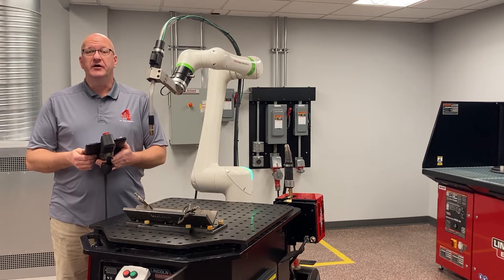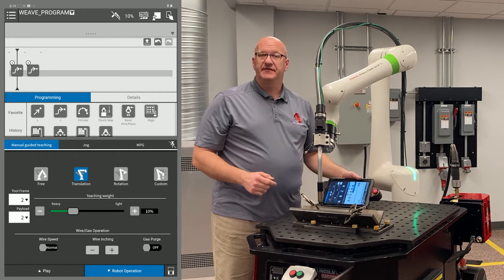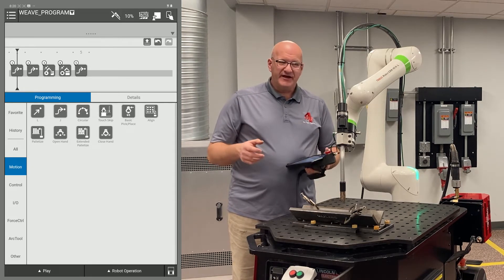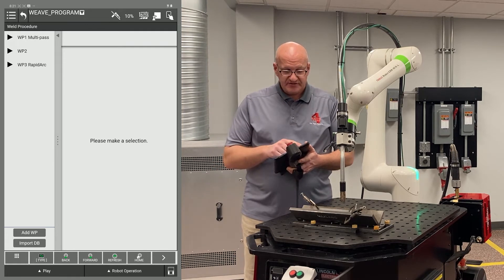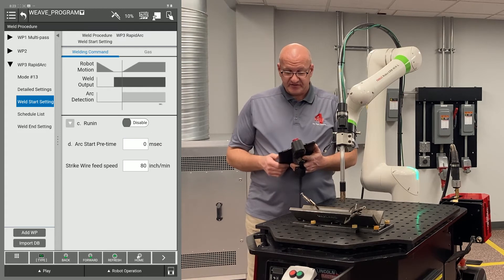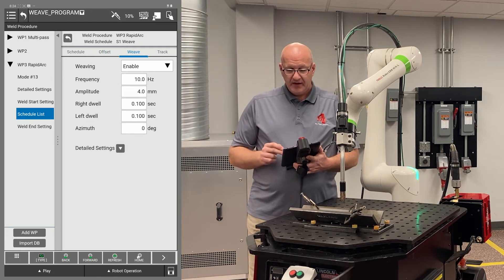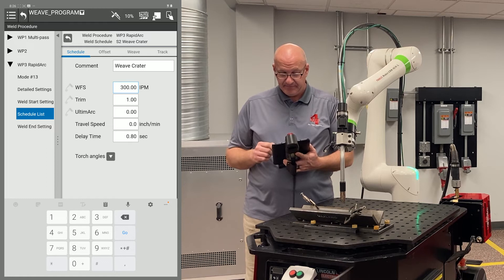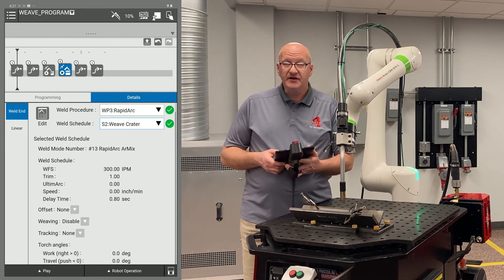Programming a Weave Weld - Lincoln Electric Cobot Training Video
Overview on how to get started with Programming a Weave Weld with the Lincoln Electric Cobot / Fanuc CRX